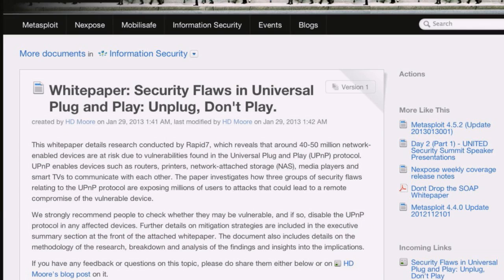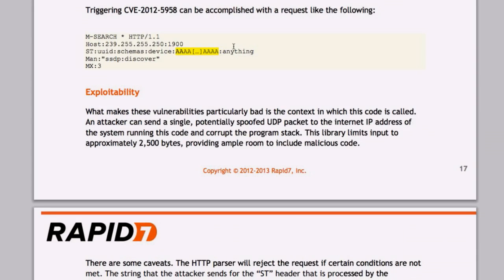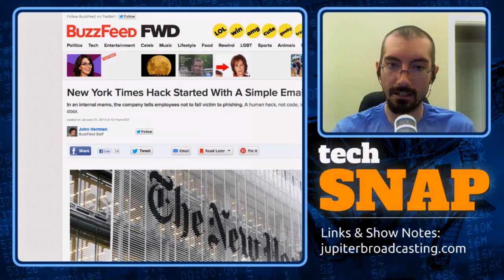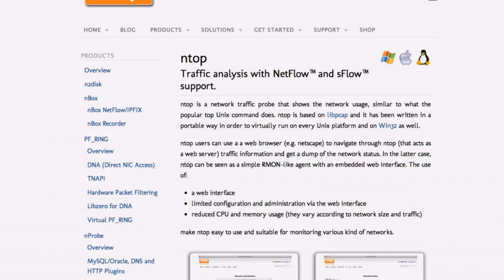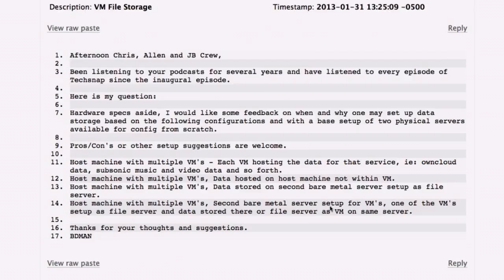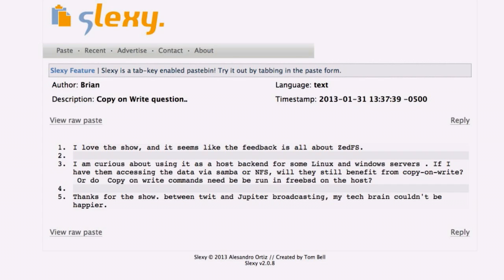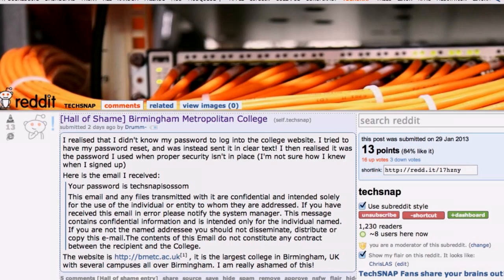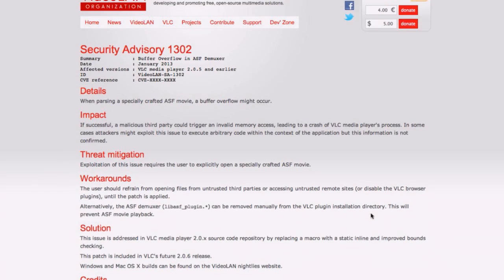Universal Exploit n' Play | TechSNAP 95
It's way past time to turn off Universal Plug and Play, we'll give you the details on the exploit that only requires a single network packet.

Plus how we've built our VM storage setup, our favorite network monitoring tools, and much much more! In this week's episode of TechSNAP!